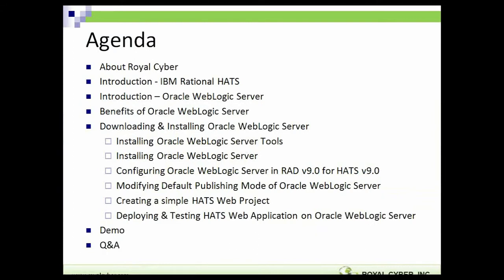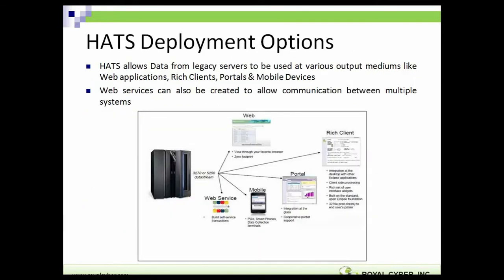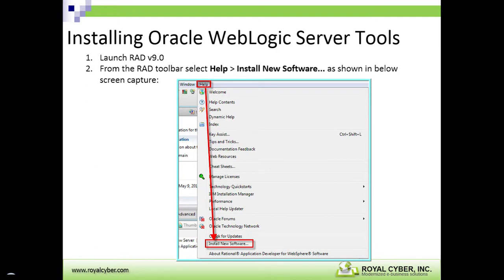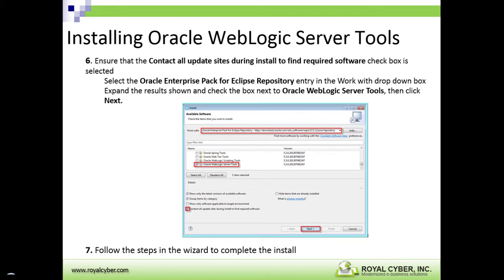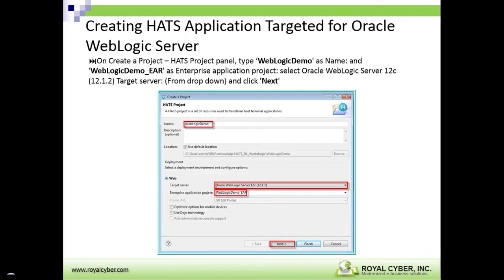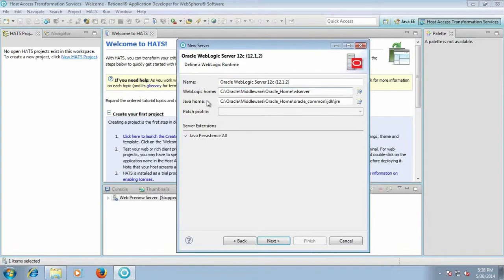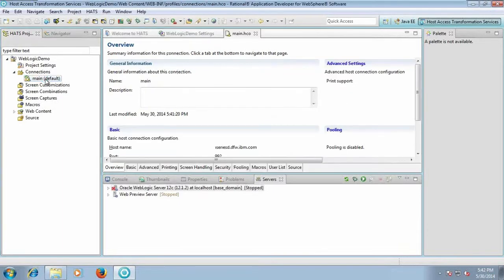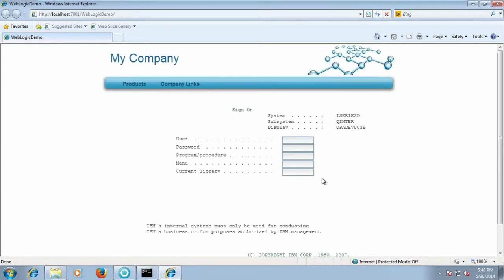Developing HATS Applications for Oracle WebLogic Server